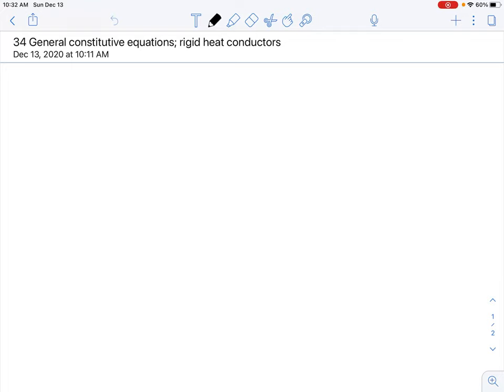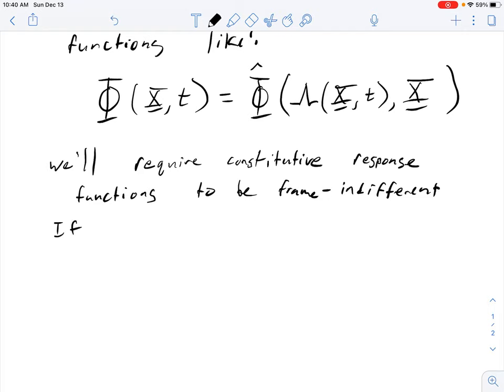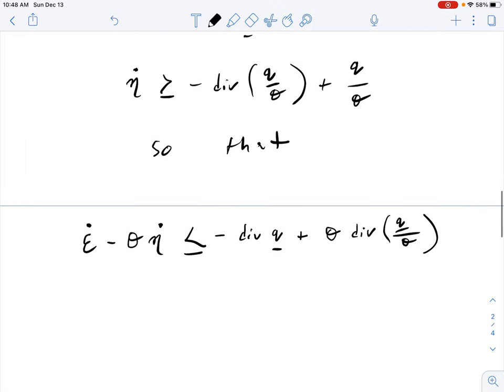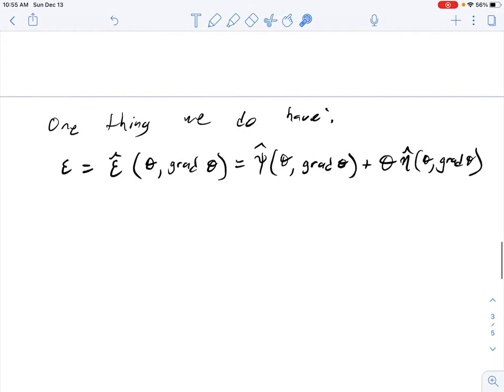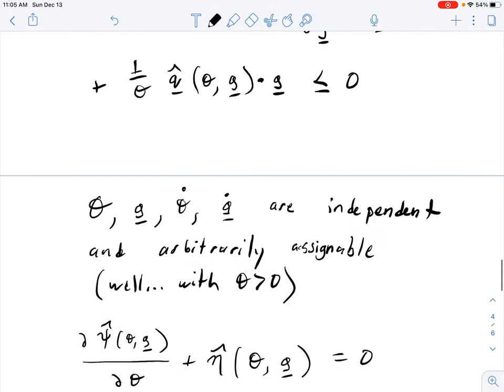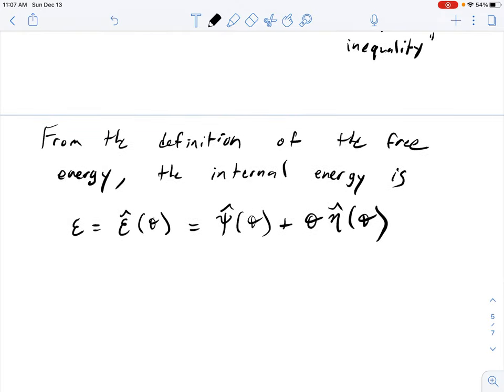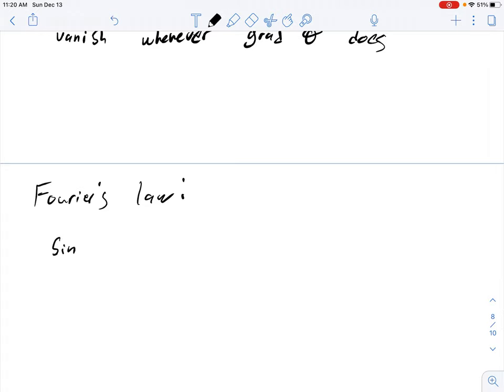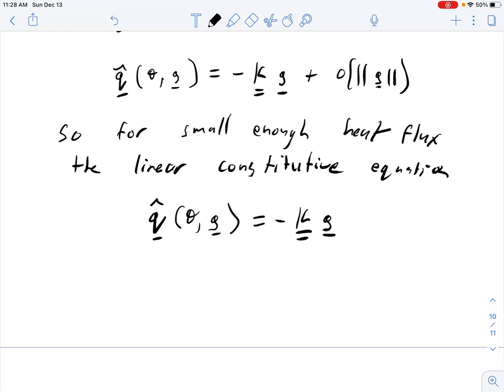Lecture #34 General constitutive equations; rigid heat conductors